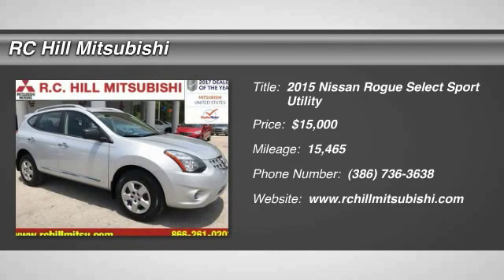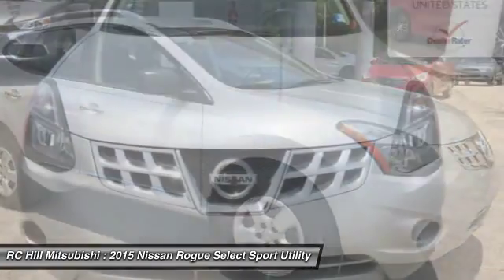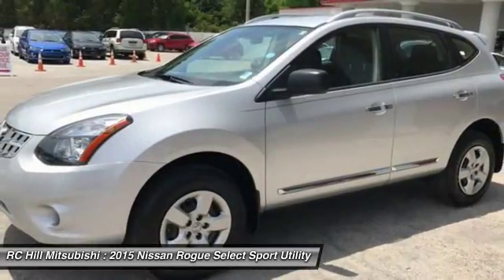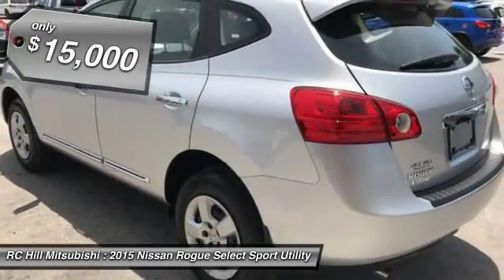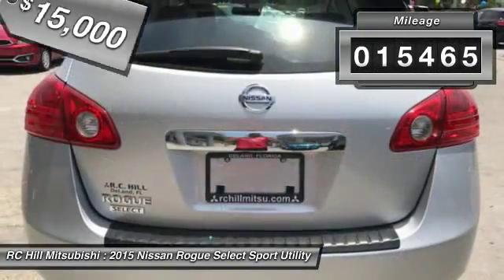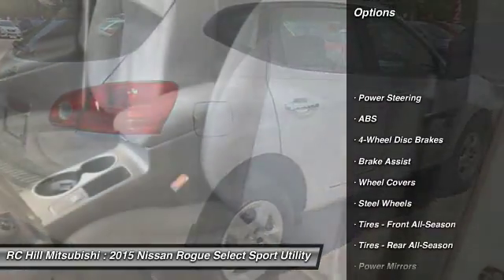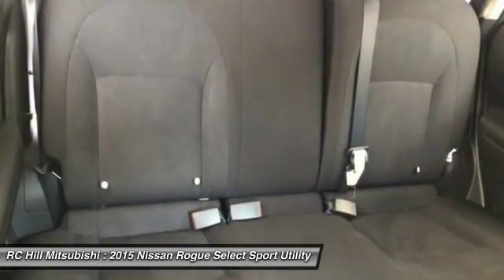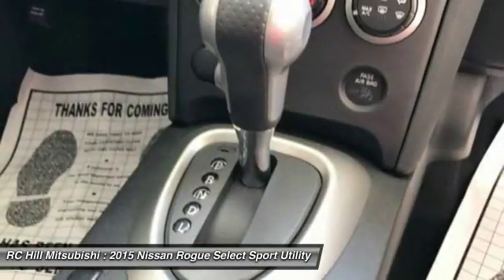2015 Nissan Rogue Select DeLand Daytona Orlando FW163150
2015 Nissan Rogue Select S - $15000

LIFETIME LIMITED WARRANTY, 2015 NISSAN ROQUE SELECT, ** look at this ONE OWNER, ** FLORIDA CAR, ** LOCAL TRADE-IN, ** ORIGINAL FACTORY WARRANTY REMAINING, **KEYLESS ENTRY, **HANDS FREE SYSTEM,. ** PASSED OUR MULTI-POINT SAFETY INSPECTION, PRICE INCLUDES OUR COMPLIMENTARY Worry Free 3 MONTH WARRANTY and A FREE AUTOCHECK vehicle History Report. Second key, floor mats, or owner's manual may not be available on all pre-owned vehicles. We will be happy to obtain extra ones for you at our Dealer cost. WE SMART PRICE OUR INVENTORY, OUR BEST PRICE IS UP FRONT- NO NEGOTIATIONS NECESSARY. PLUS, OUR SALES STAFF IS NON-COMMISSIONED WHICH MEANS, NO PUSHY SALESMAN. IT'S A VERY FRIENDLY ATMOSPHERE. You deserve a No-Bully car buying Experience. Come take a look at the deal we have on this stunning 2015 Nissan Rogue Select. This terrific Nissan is one of the most sought after used vehicles on the market because it NEVER lets owners down.